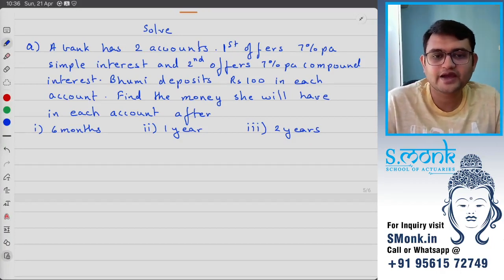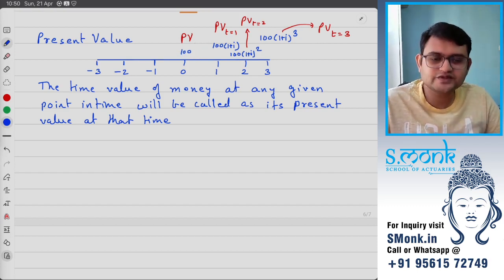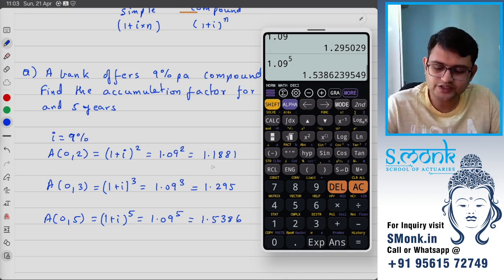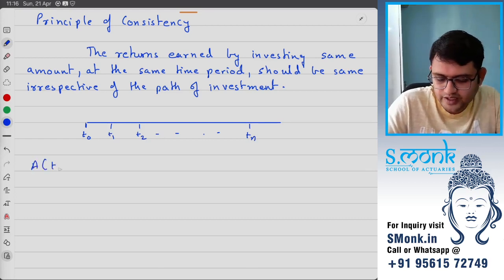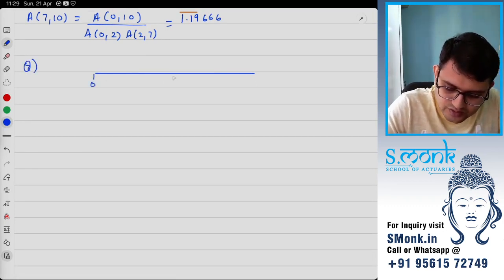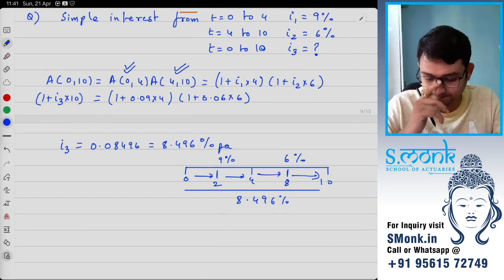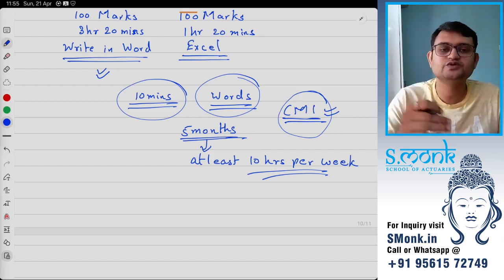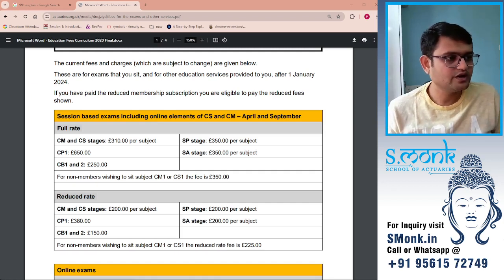CM1 Demo Lecture 2 | 21st April 24 | S.MONK